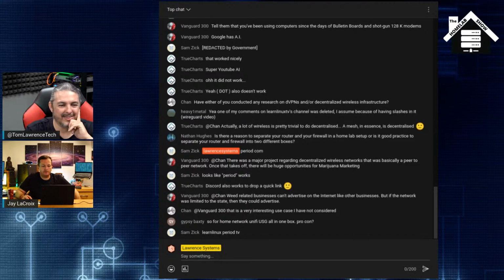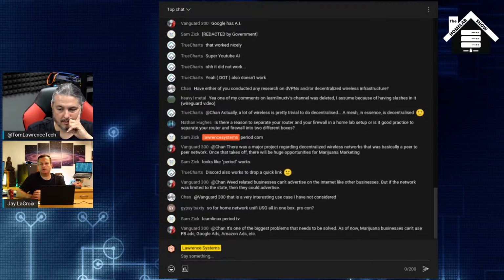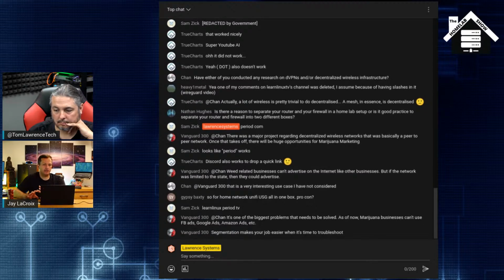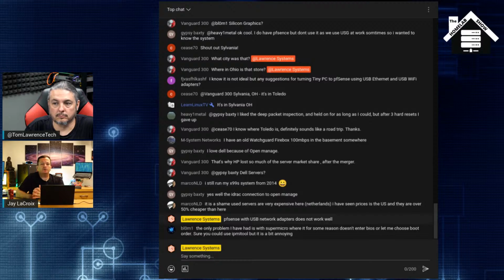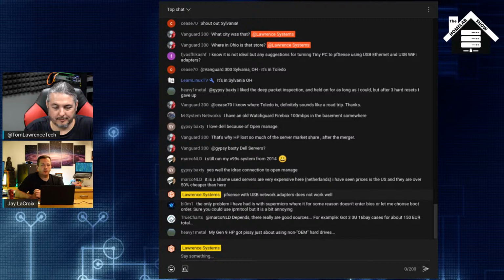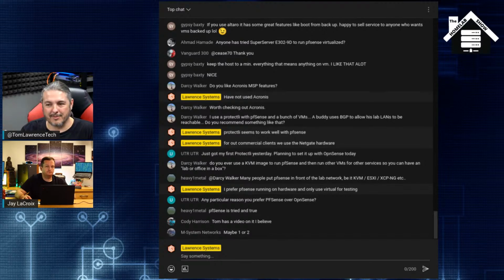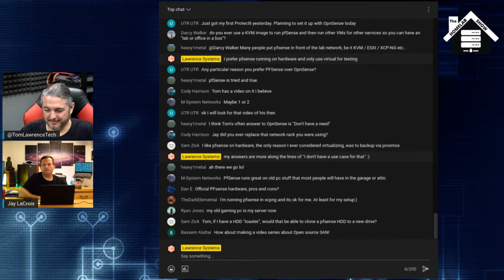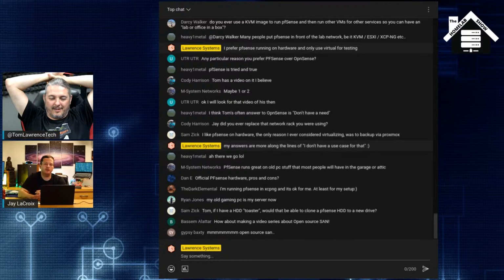The Homelab Show Episode 30:Questions and Answers